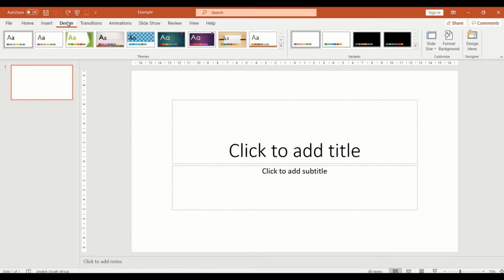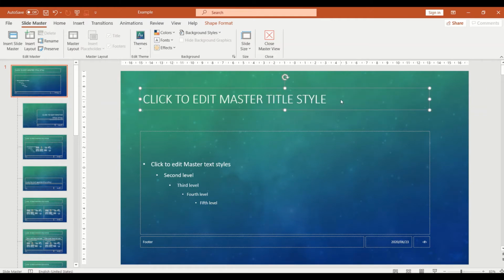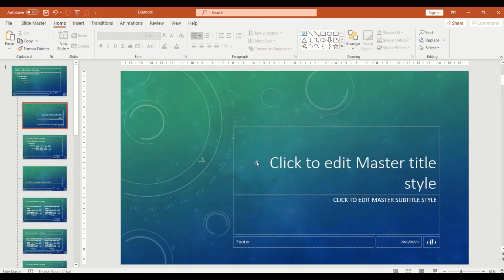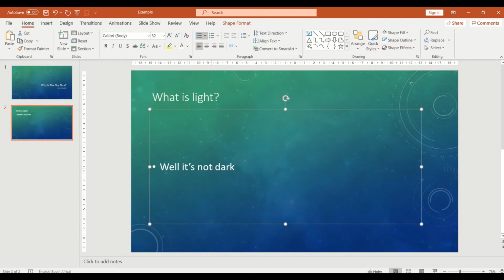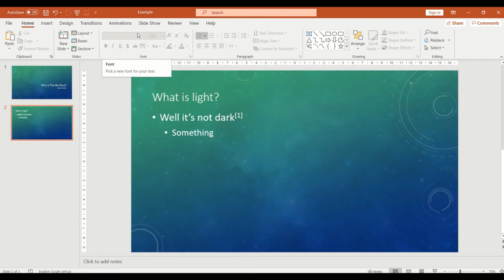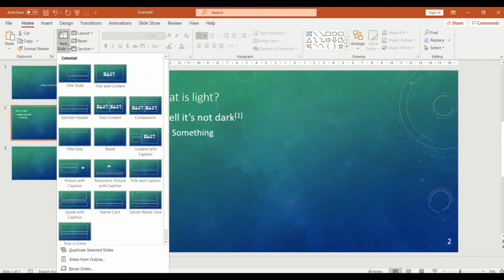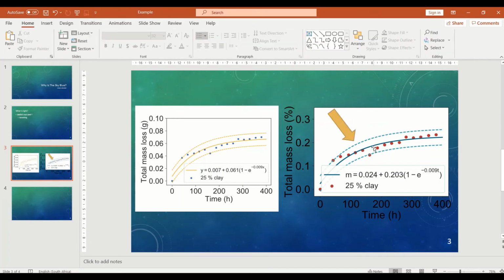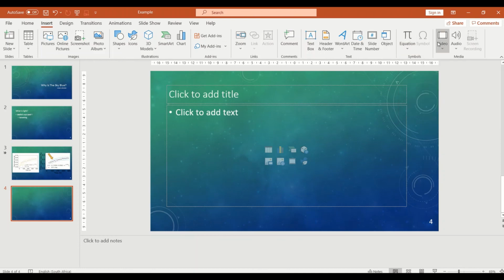Creating PowerPoint slides